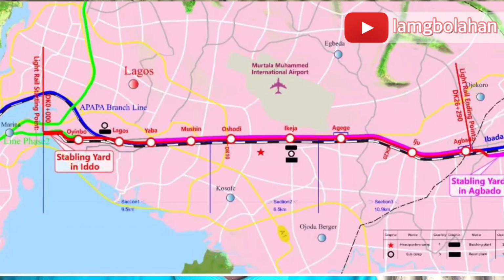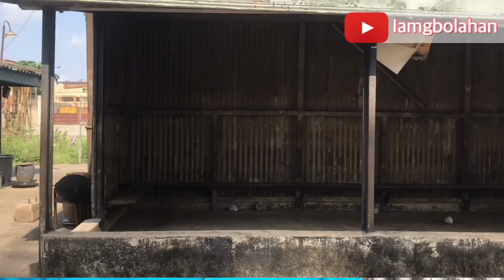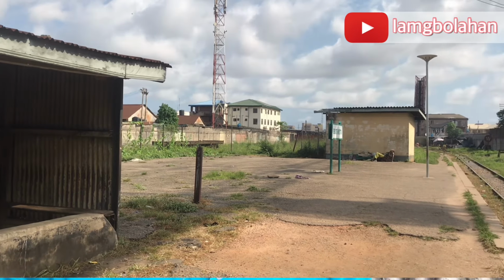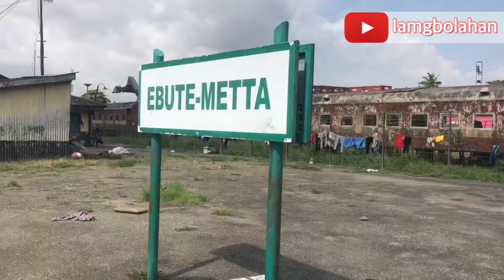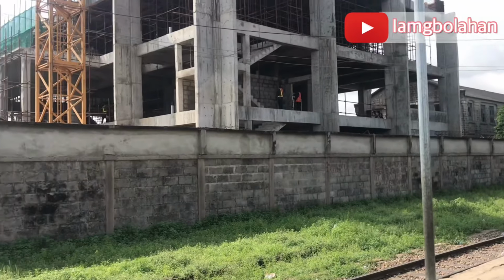Oyingbo Train Station & Overpass Construction Update || Lagos Rail Mass Transit(Redline Project)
Hi guys, in this video I went to Oyingbo to show what’s happening on the lagos rail mass transit construction redline project. From my observation about this project across the various sites where construction is ongoing, the Oyingbo train station seems to be the station coming up really fast. Some couple of days before my visit the contractors held a roof sealing ceremony for the station. Also the Oyingbo overpass is coming up really fast as well. Watch as I show you the stage in which the construction is at as at when I visited in November 2021. The Oyingbo station is going to be the starting point for the first phase of the redline project though it will be extending to Iddo which will be use as stabling yard for the trains.